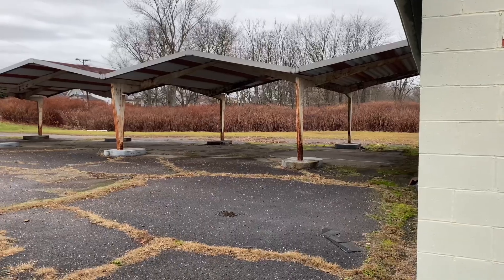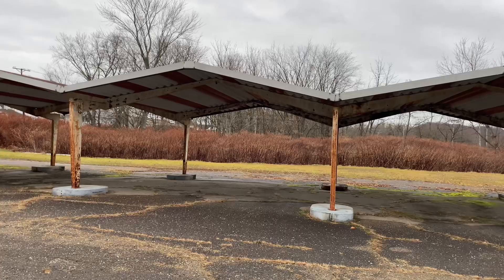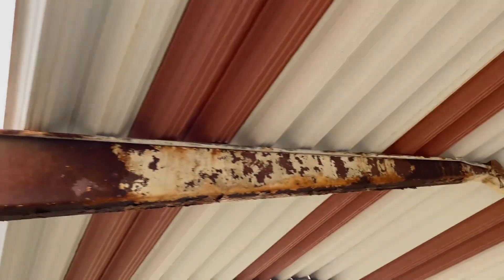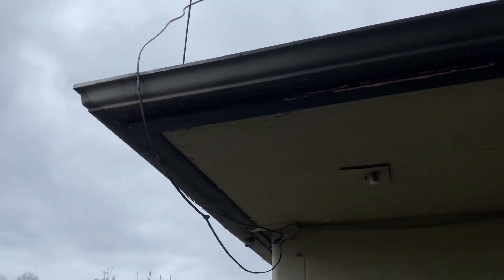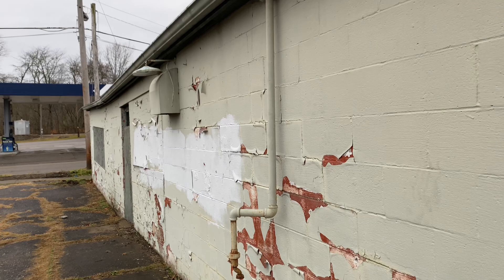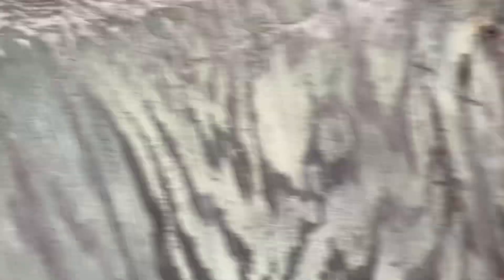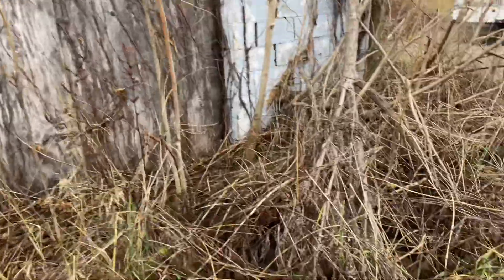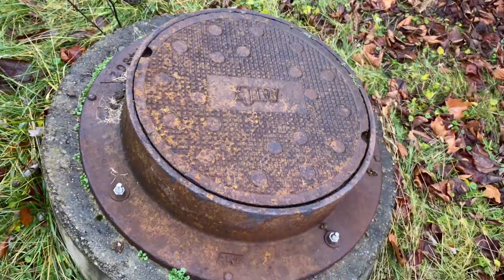Exploring an abandoned A&W root beer stand!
If you are interested In supporting the channel the links are below.

Funds would go to better equipment for content producing, travel cost and various things related to making the channel better.